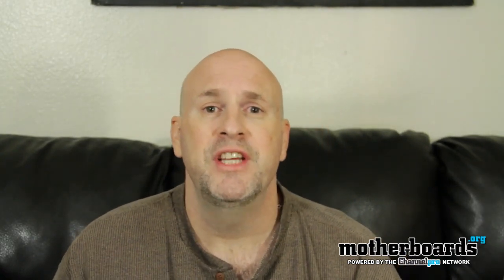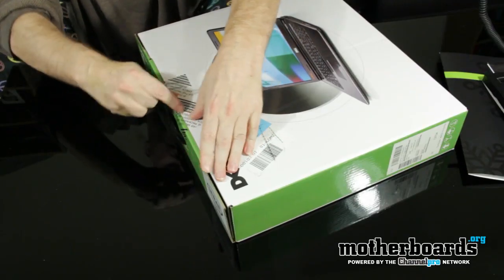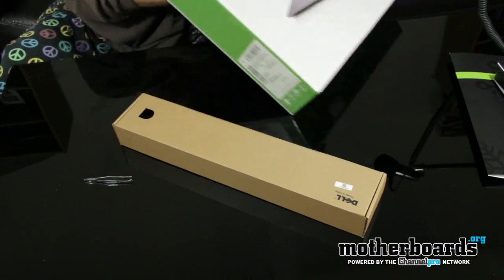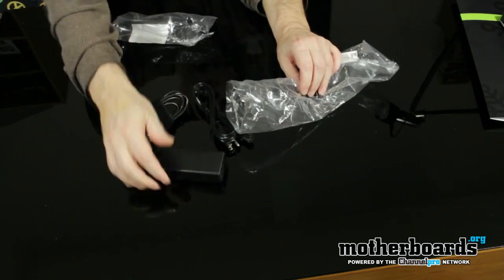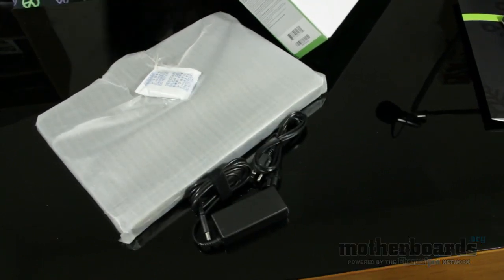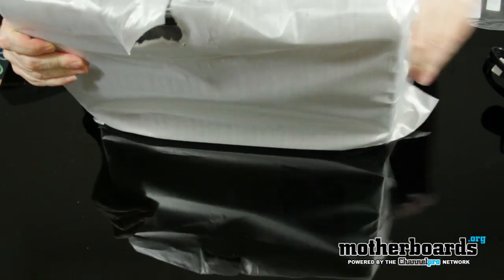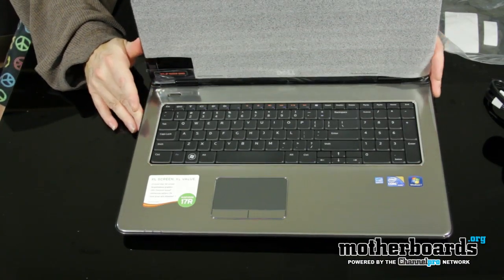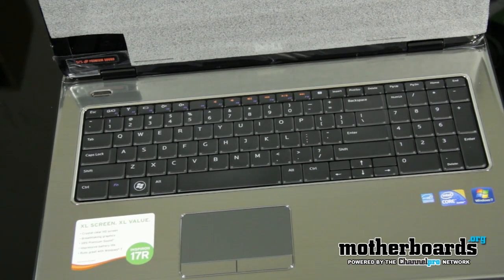Dell Inspiron 17.3" Core i5 Laptop Unboxing (I17R-2950MRB)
This our unboxing to the Dell Inspiron 17.3" Core i5 Latop featuring a Core i5 Processor, 6GB of RAM and a 640GB HDD.

Intel® CoreTM i5-460M processor Features a 3MB cache and 2.53GHz processor speed with Turbo Boost up to 2.8GHz. 6GB DDR3 memory For multitasking power, expandable to 8GB. Blu-ray Disc-enabled DVD±RW/CD-RW drive Features full read support for next-generation Blu-ray Disc (BD-ROM). 17.3" WLED high-definition display Offers easy navigation and delivers intense detail and clarity. Intel® Wireless Display Wirelessly transmits streamed or downloaded movies, TV shows, music, photos and more from your laptop, network or the Internet to your TV (NETGEAR Push2TV adapter required, not included). 640GB Serial ATA hard drive (5400 rpm) For fast read/write times. Intel® HD graphics For lush images. HDMI output for connection to an HDTV. Built-in 1.3MP webcam Makes it easy to video chat with family and friends. 7-in-1 media reader Supports Secure Digital, Secure Digital High Capacity, MultiMediaCard, MultiMediaCard Plus, Memory Stick, Memory Stick PRO and xD-Picture Card formats. 3 high-speed USB 2.0 ports For fast digital video, audio and data transfer. One eSATA/USB combo port. Built-in Dell 6250 wireless networking mini card (802.11b/g/n) Standard WiMax to locate wireless hotspots. Embedded 4G WiMAX mobile broadband technology Gives you an ultrafast mobile Internet connection. (Wireless service contract required; sold separately. Check with carrier for coverage area and availability in your area.) Integrated 10/100 Ethernet network card With RJ-45 connector for quick and easy wired Web connection. Weighs 6.7 lbs. and measures just 0.8" thin For portable power. Long battery life Of up to 3 hours and 37 minutes to give you more time away from an outlet. Microsoft Windows 7 Home Premium Edition 64-bit operating system preinstalled Provides a stable platform for word processing, Web navigation, gaming, media storage and more. Software includes Microsoft Office Starter 2010.

GAMERS REJOICE!